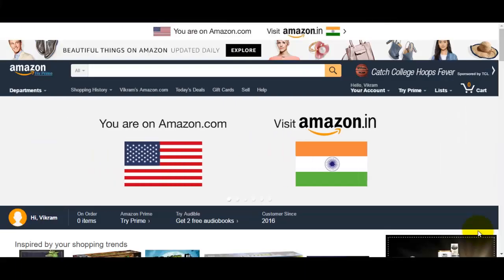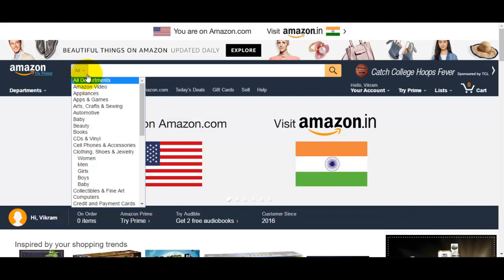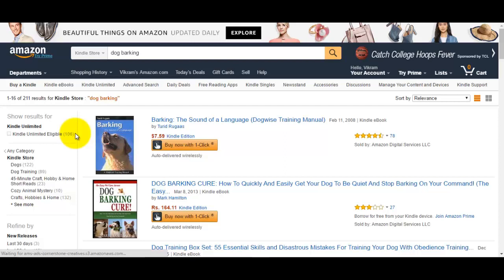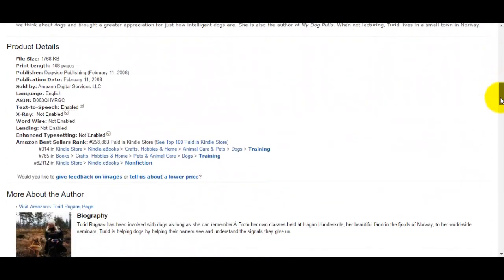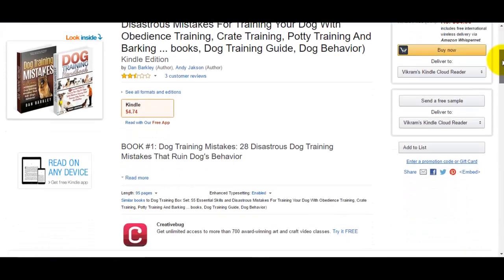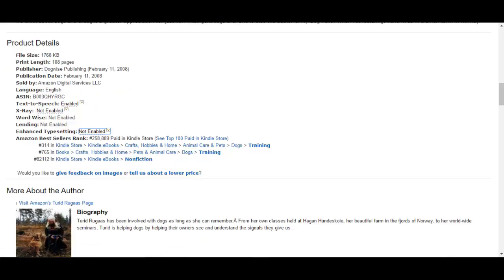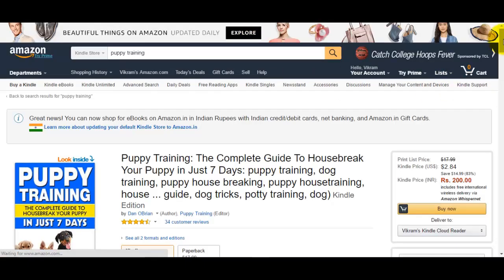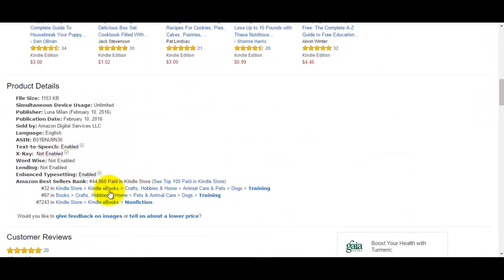011 Audience profitability test part 1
You may have an audience online that wants the information you have - but are they willing to pay for it? If they don't want to buy, or cannot buy your product - you don't have a business. Discover how to determine that in this three part video series.